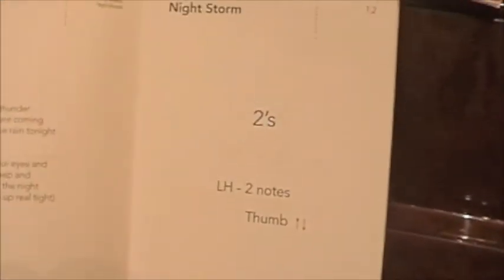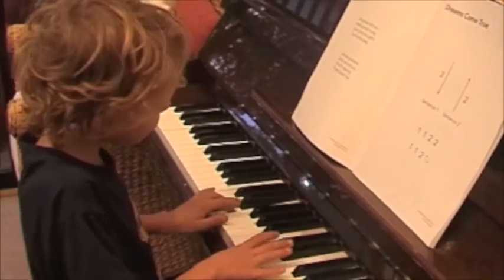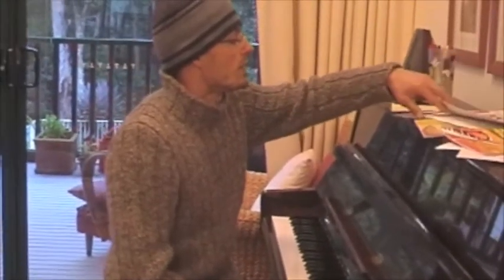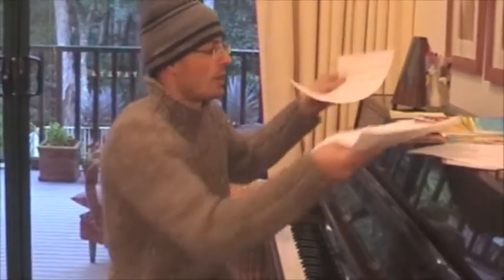Simply Music Boys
Simply Music Foundation 1